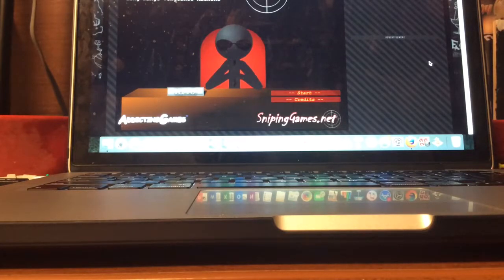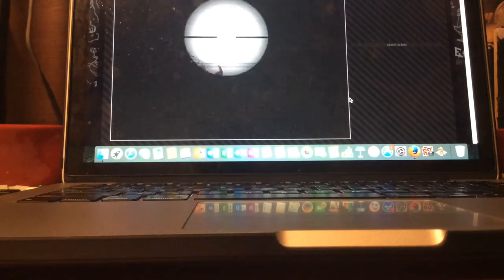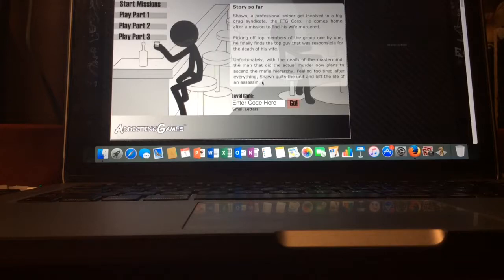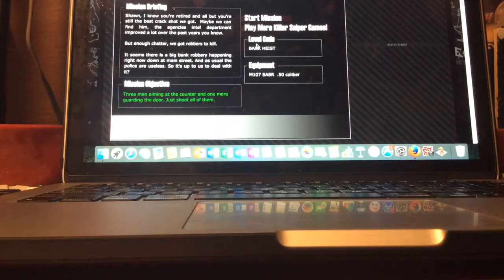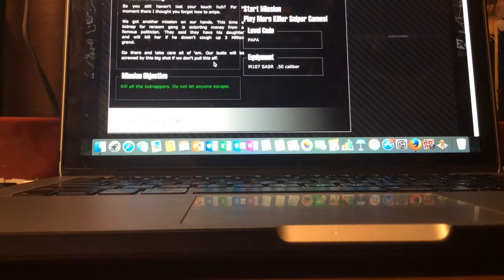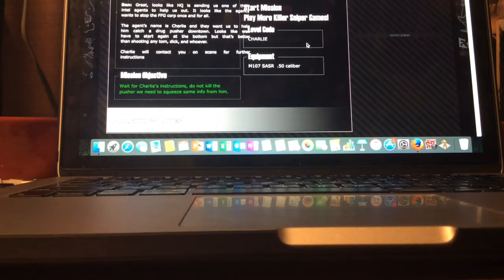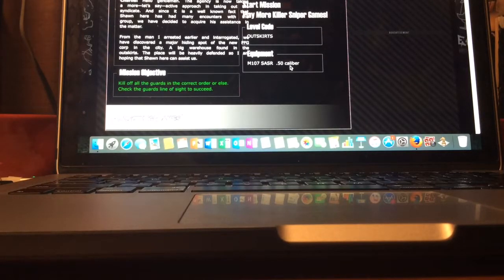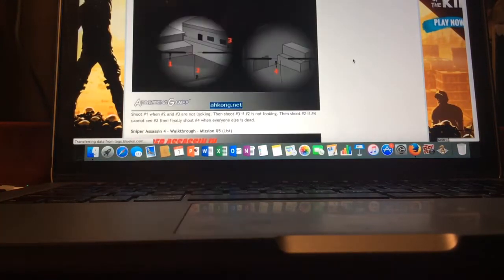Sniper Assassin 4 Part 1 A New Agent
The Sniper assassin series continues hope your enjoying these videos